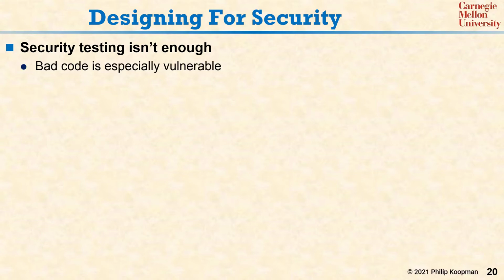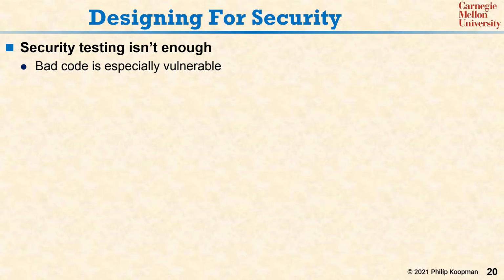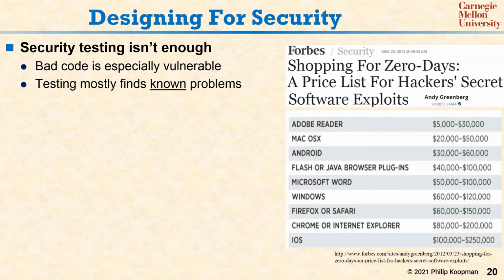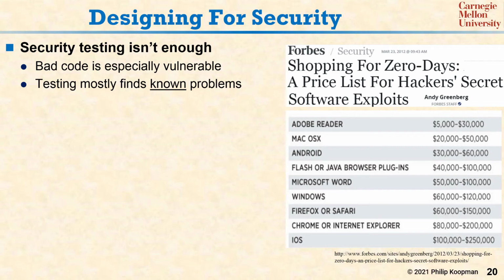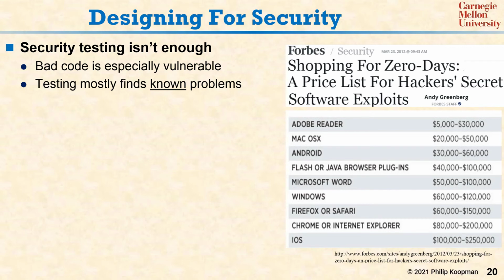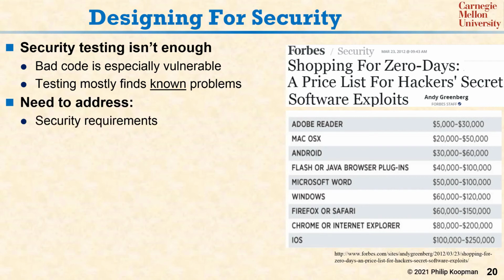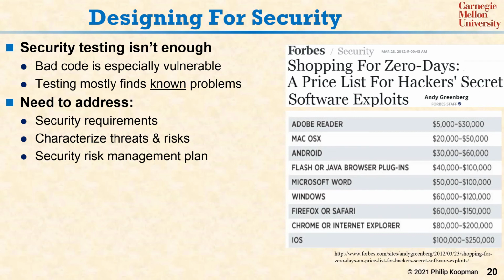L01 20 Designing For Security